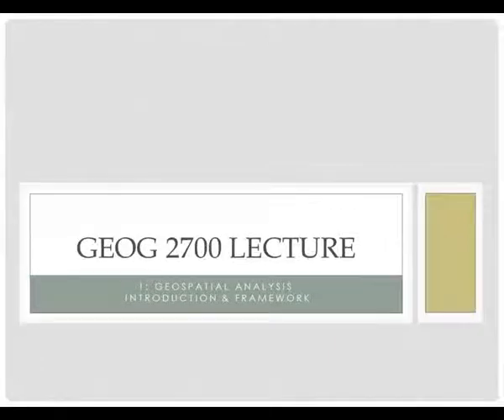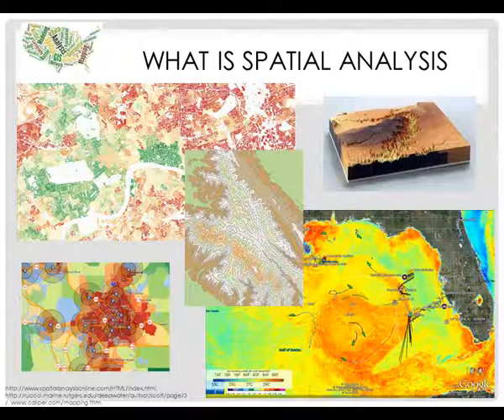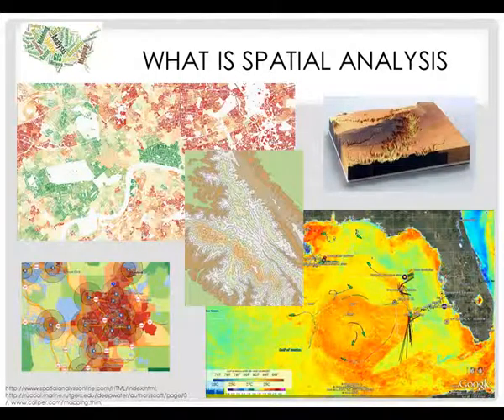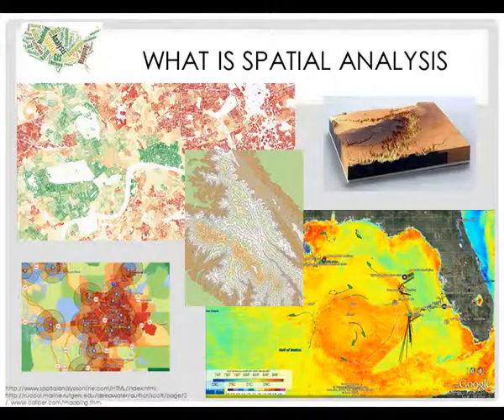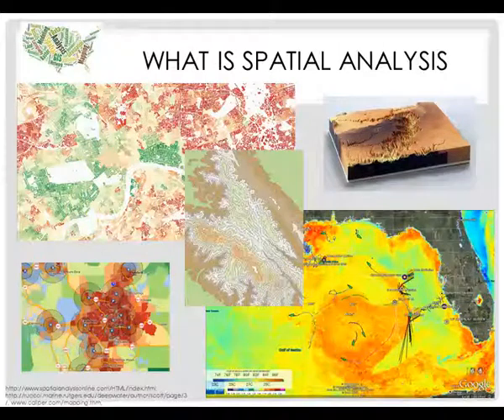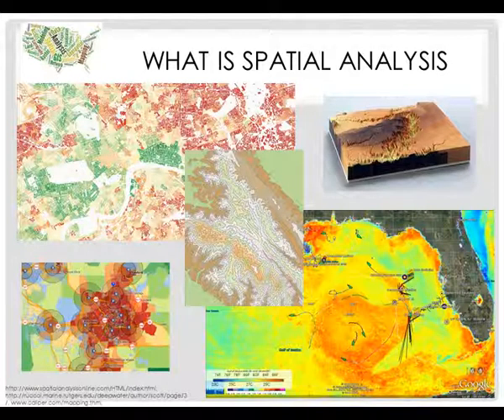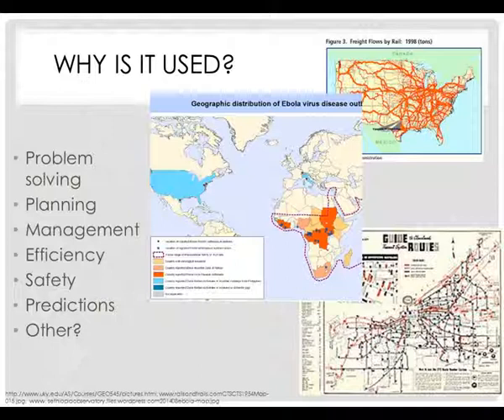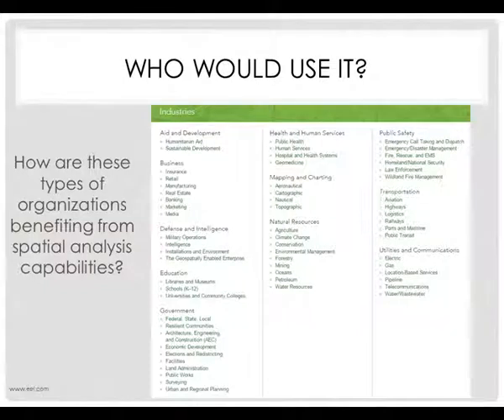GEOG 2700 Lecture 1 - Introduction